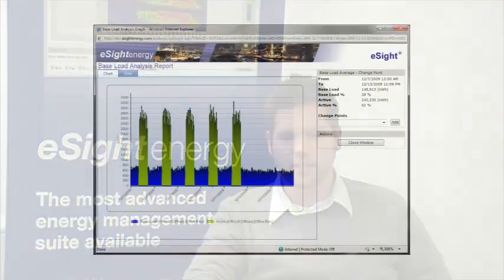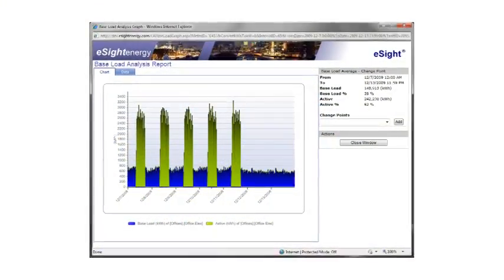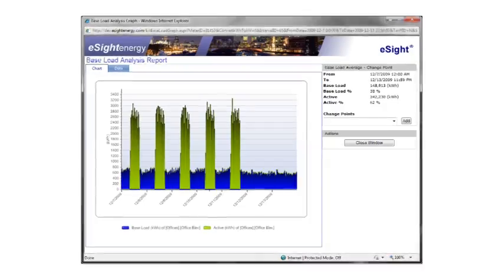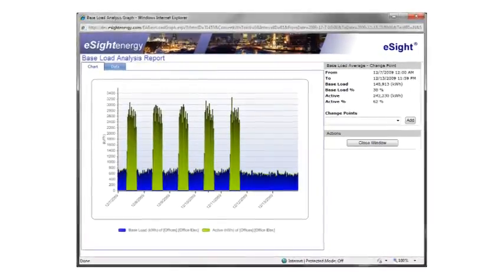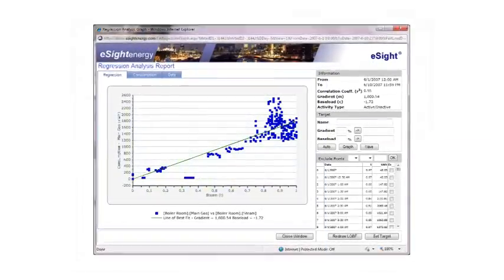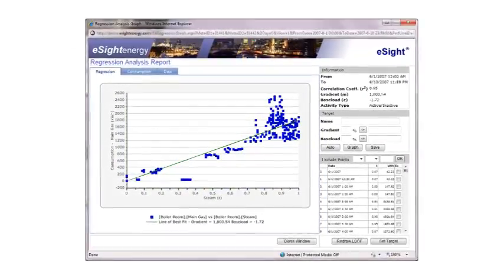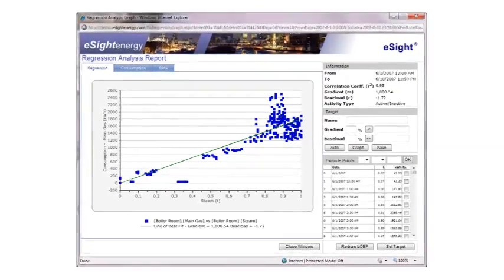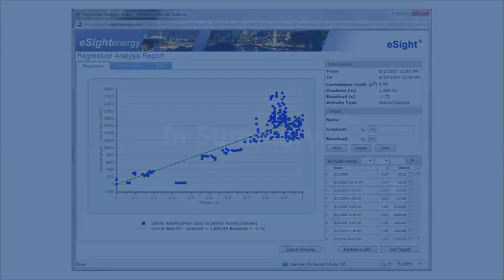Achieving the ISO 50001 Energy Management Standard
Matt Dauner, VP of Operations at eSight Energy Inc., discusses the importance of the ISO 50001 Energy Management Standard and some of the requirements necessary in achieving it. Learn how eSight energy management software can help you increase energy efficiency in your industrial organization and reach the ISO 50001 Standard.